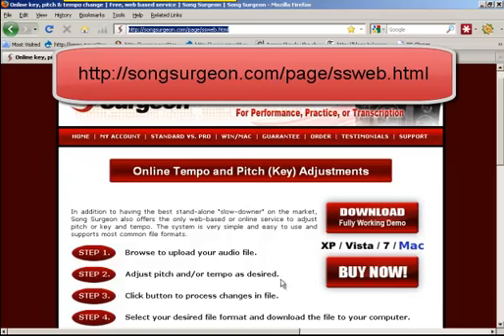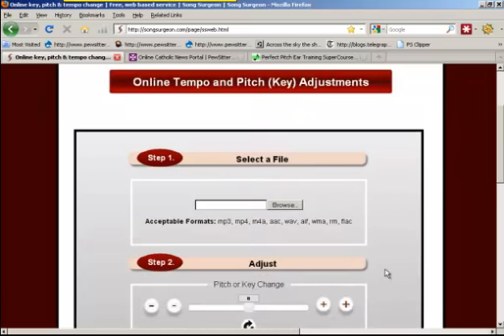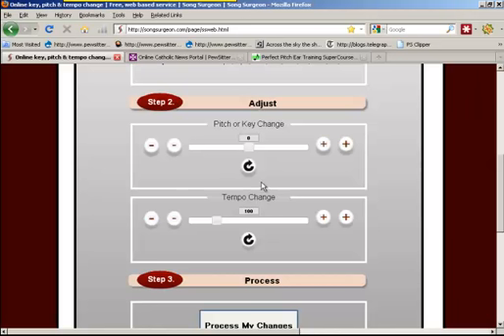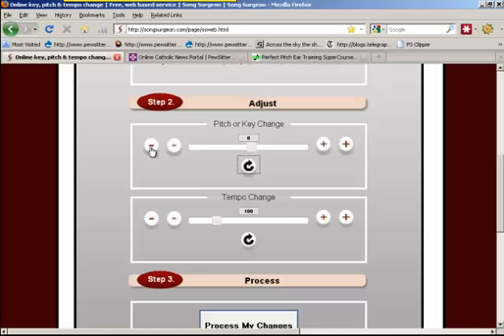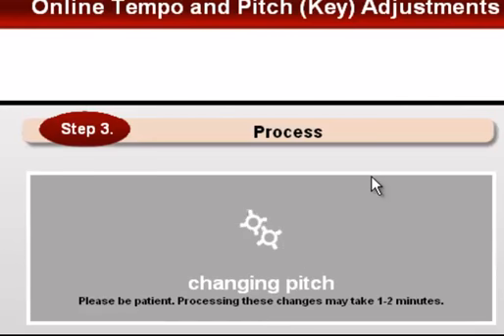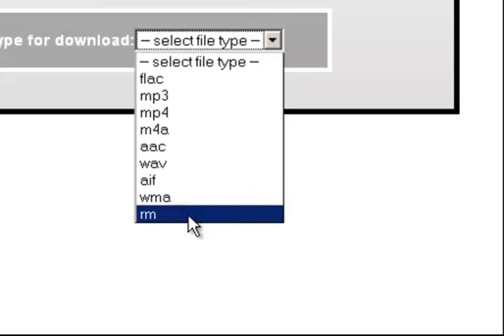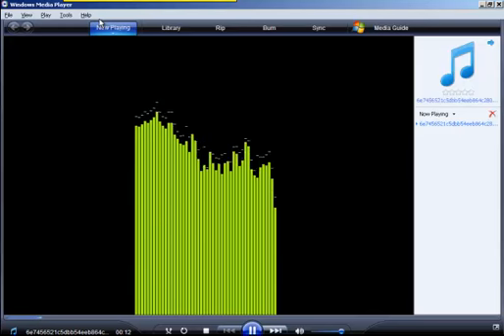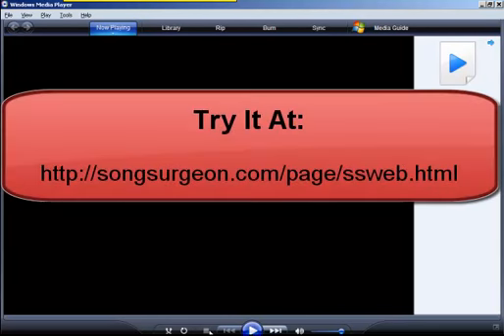Free Online Key, Pitch and Tempo Change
] - To the best of our knowledge this is the ONLY online or web-based Pitch and Tempo change service. The audio quality is good... and best of all.. it is free.